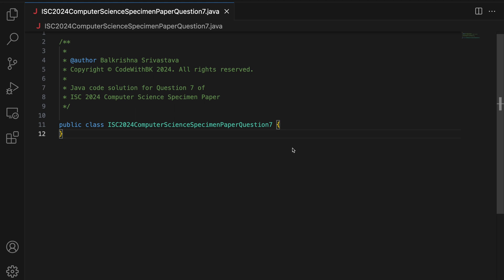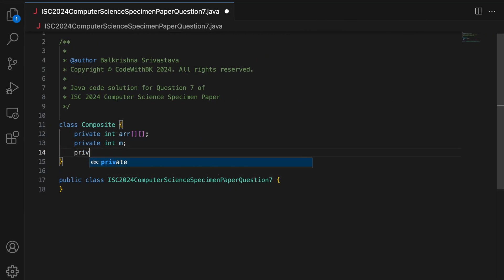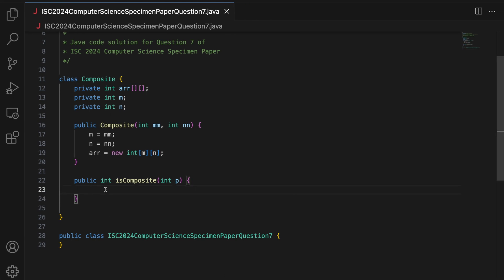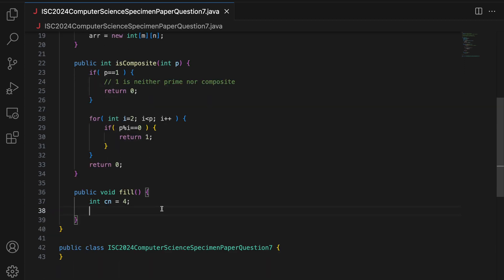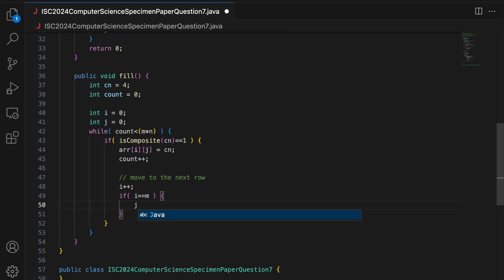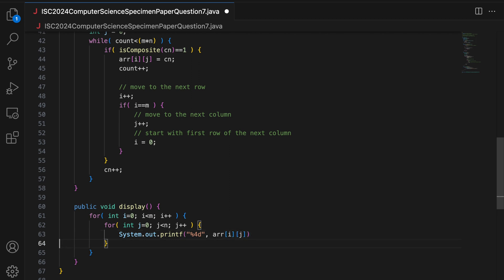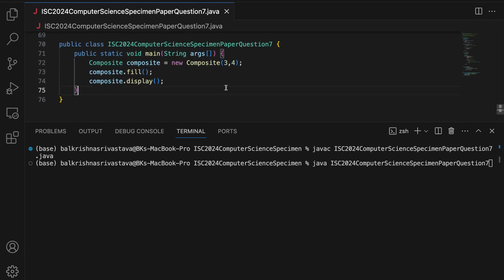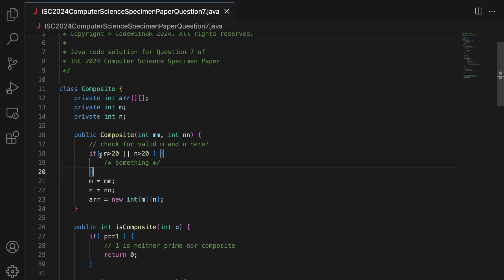ISC Class 12 CS 2024 Theory Specimen Q7 | Java Program – Composite Numbers in 2D Array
In this video, we solve *Q7 from the ISC Class 12 Computer Science 2024 Theory Specimen Paper* . The problem requires us to *design and implement a Java program that populates a 2D array with composite numbers* . The solution involves populating a 2D array of size MxN with the first MxN composite numbers column major wise.

- How to work with *2D arrays in Java*
- Logic to check whether a number is *composite*
- Nested loops for iterating over a matrix
- Iterating a 2D array in column major manner
- Populating a 2D array
- Problem-solving with arrays for ISC exams

- ISC Class 12 students preparing for the *2024 Computer Science Theory Exam*
- Students practicing *specimen paper solutions*
- Beginners who want to strengthen array and number system concepts in Java
- Anyone revising Java array programs for board exams

Timestamps:
1:31 - constructor
2:13 - isComposite() function
3:33 - fill() function
6:05 - display() function
6:48 - main() function
7:44 - testing the Java code